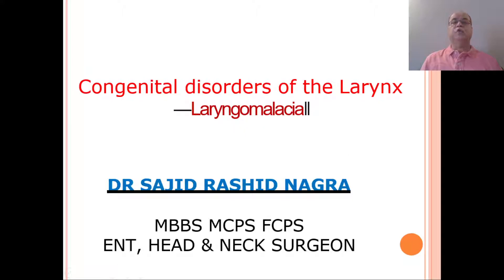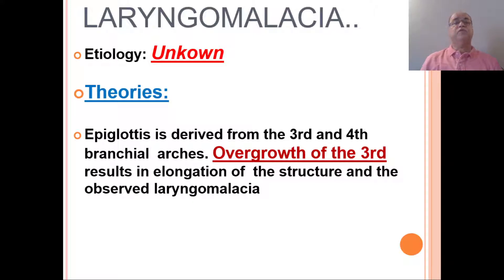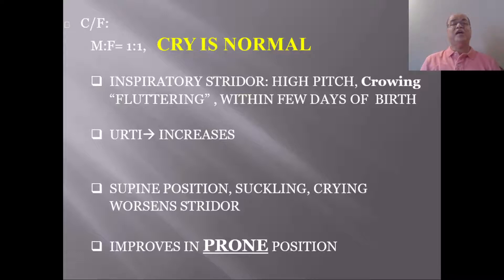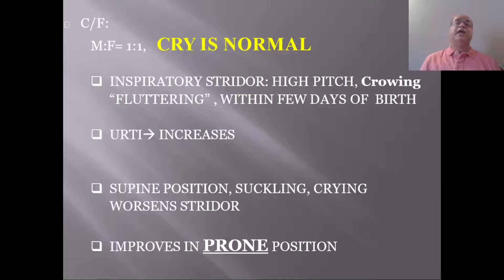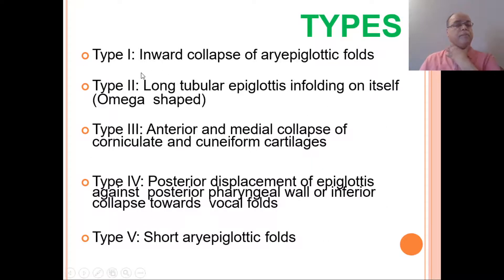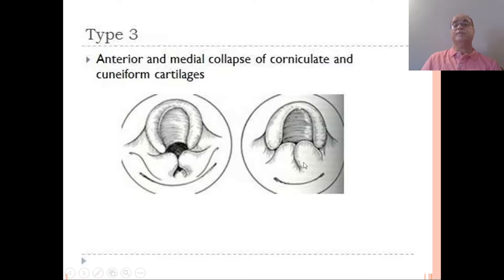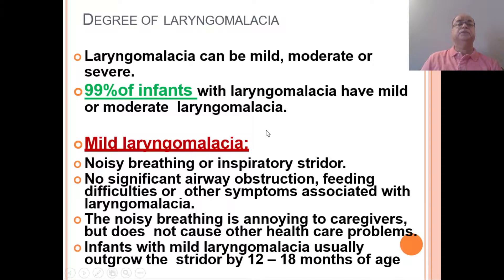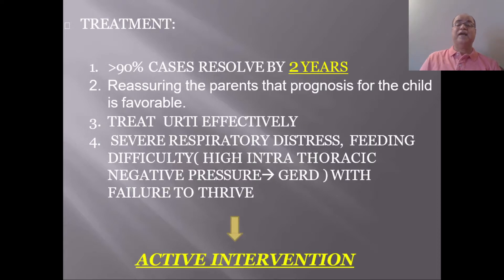Laryngomalacia, Congenital anomalies of the larynx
Most common congenital anomaly of larynx, most common cause of congenital stridor, Laryngomalacia